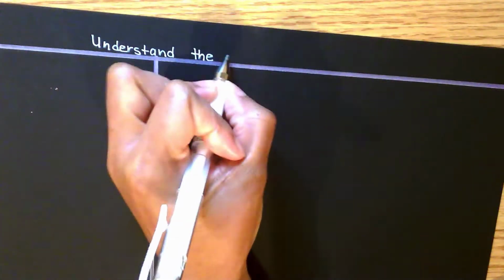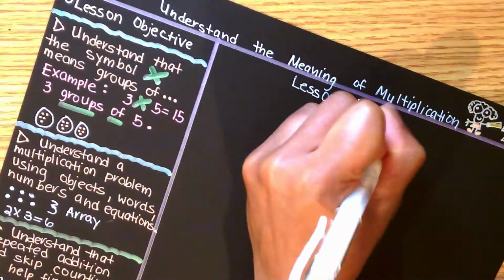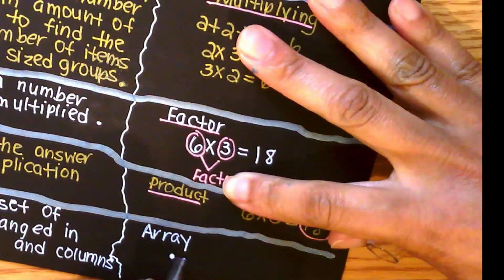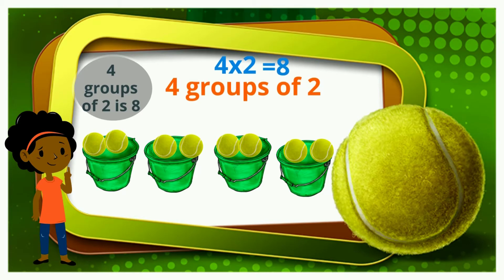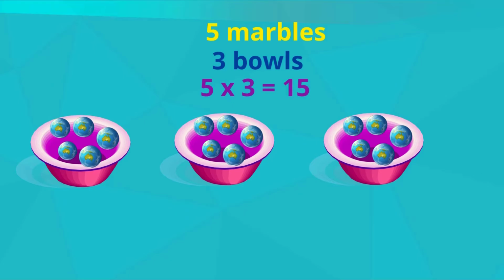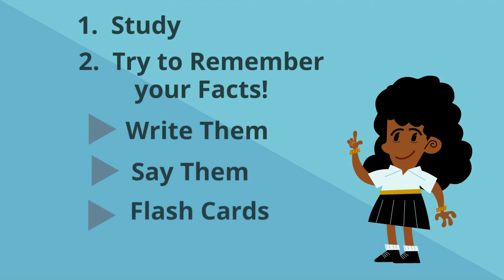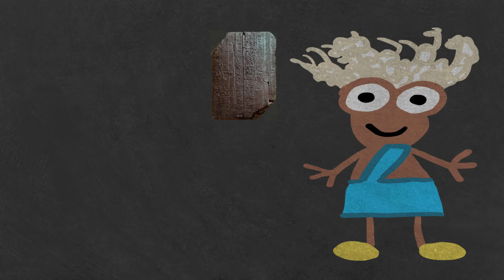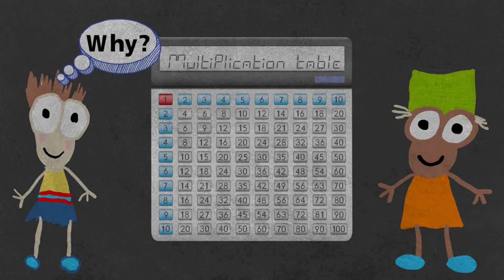Understand the Meaning of Multiplication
Introduction to Multiplication
Multiplication Lesson
Arrays
Skip Counting
Repeated Addition

learning lockit, understand the meaning of multiplication, multiplication for kids, multiplication for kids grade 3, multiplication for kids grade 1, introduction to the basic concept of multiplication, basic multiplication lessons, basic multiplication tutorial, basic multiplication, math antics, math video lesson, basic multiplication khan academy, common core math multiplication, basic multiplication for children, math video lessons, visual notes, sketch notes